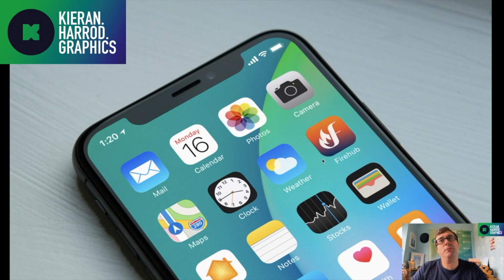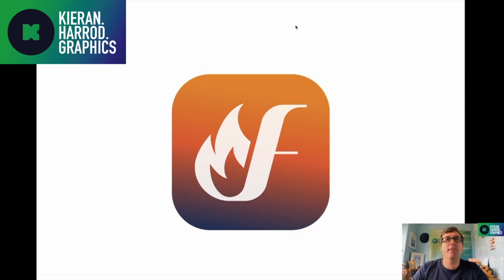FireHub App Icon and Branding - Kieran Harrod Design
A brief video overview of the App icon, logo design and branding design for Fire Risk Assessment app FireHub.